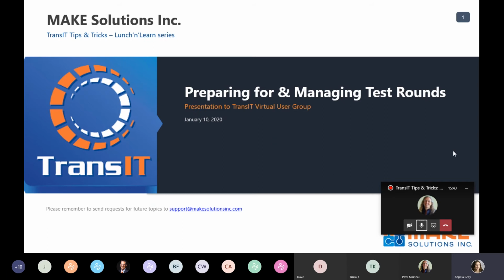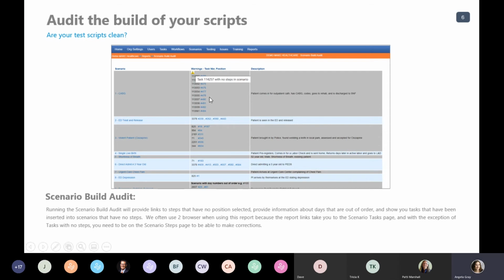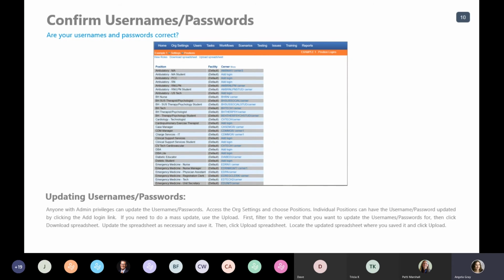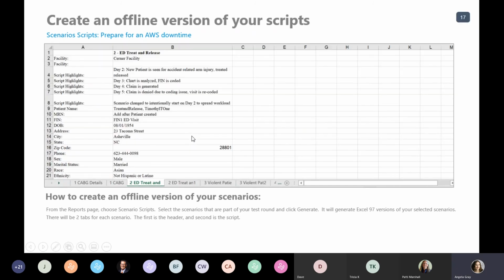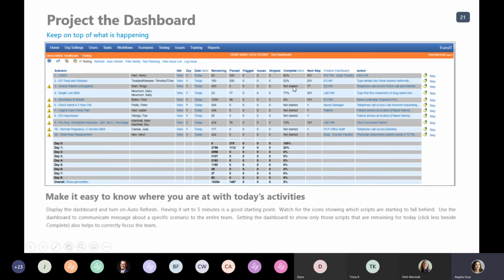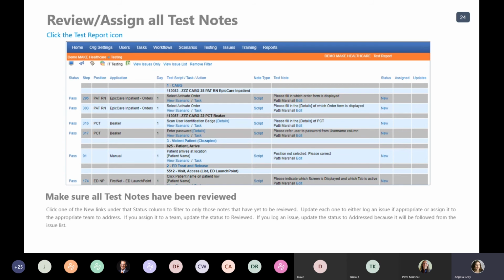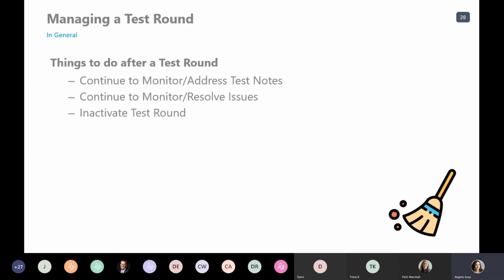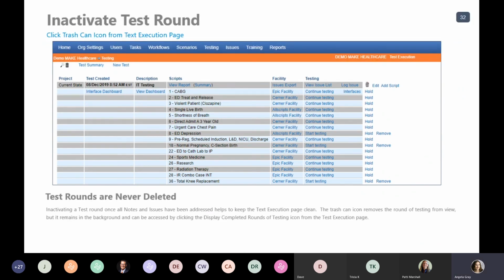MAKE Solutions – TransIT Lunch’n’Learn – 2020.01 - Preparing for and Managing Rounds of Testing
In this session we discuss the things that need to be done to prepare for and manage a round of testing in TransIT.

Things to do before a Test Round:
Determine which scripts to run
Audit the build of your scripts
Confirm Usernames/Passwords
Create a backup version of your scripts
Create an offline version of your scripts
Prepare your room

Things to do during a Test Round:
Project and monitor the Dashboard
Monitor the Position Dashboard
Monitor the Interface Dashboard
Review/assign all Test Notes
Review/assign all Issues